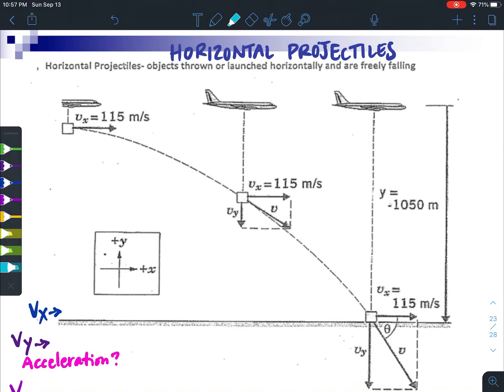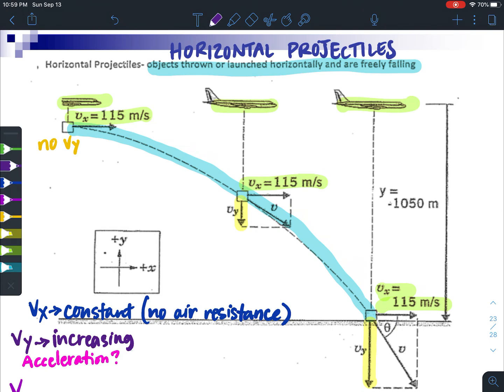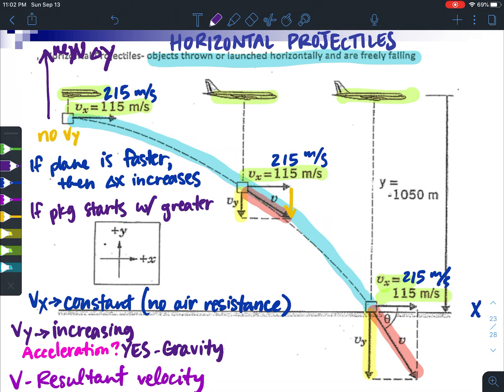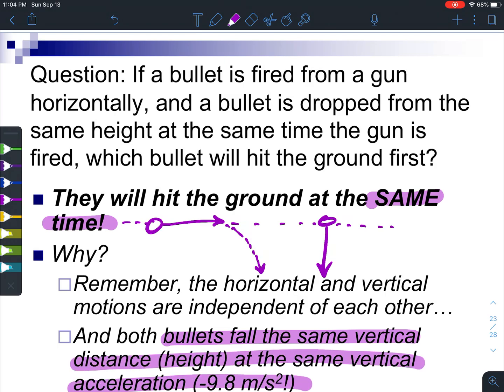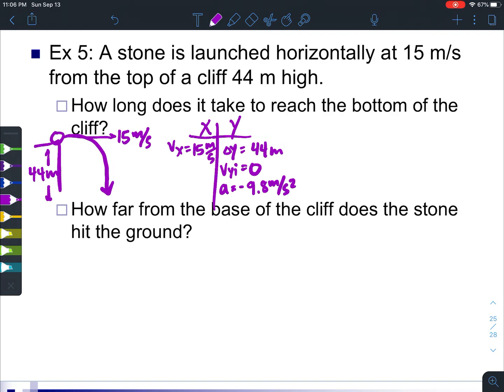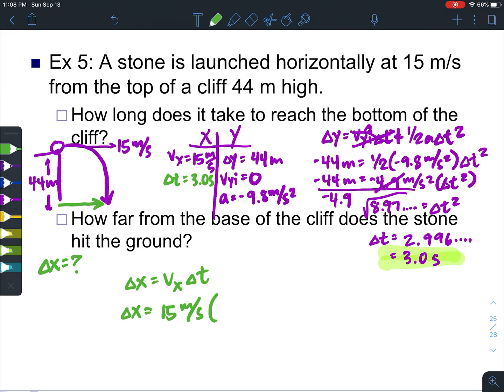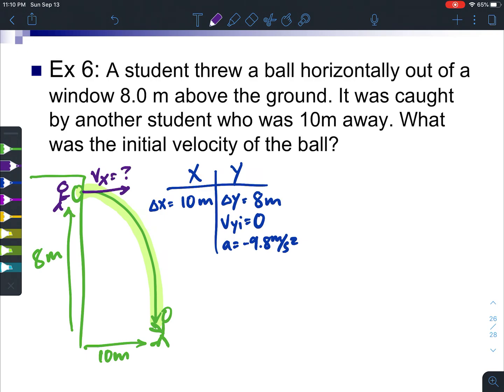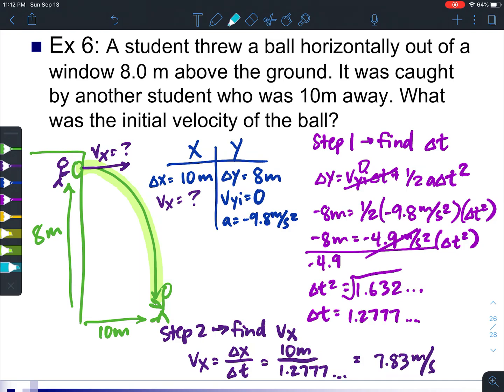Horizontal Projectiles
Mrs. U explains horizontal projectiles. Example 5 starts at 7:26, and example 6 starts at 11:43.